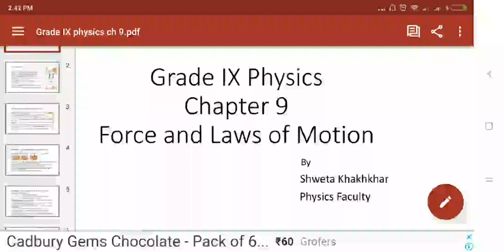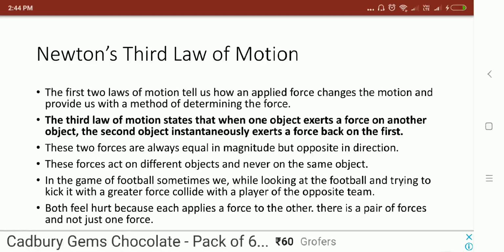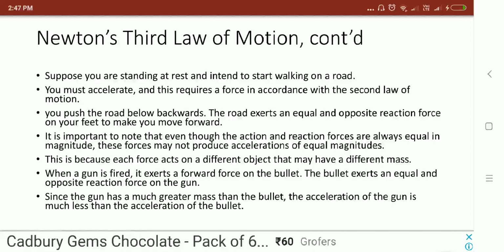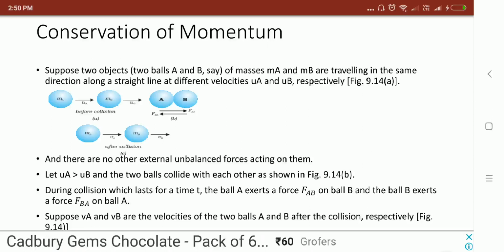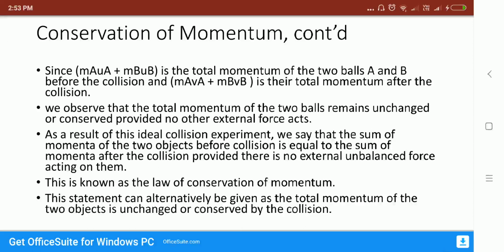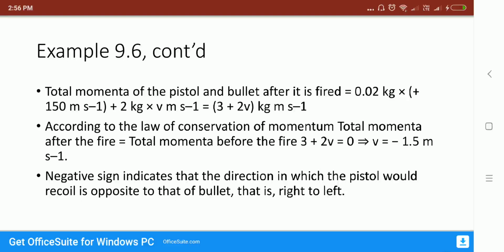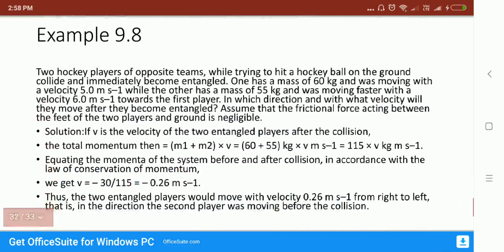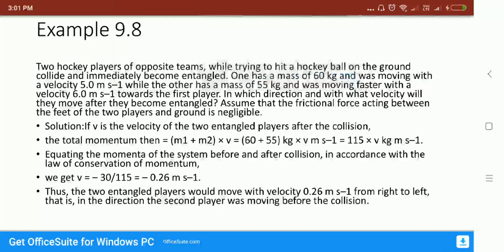Grade IX Physics Ch 9 FORCE & LAWS OF MOTION Part4